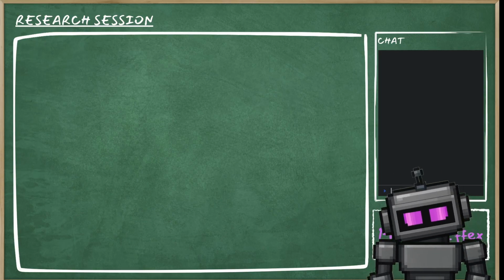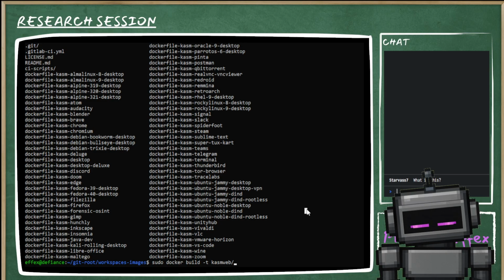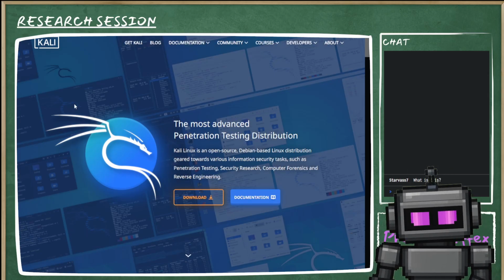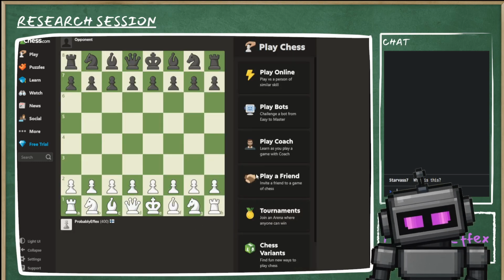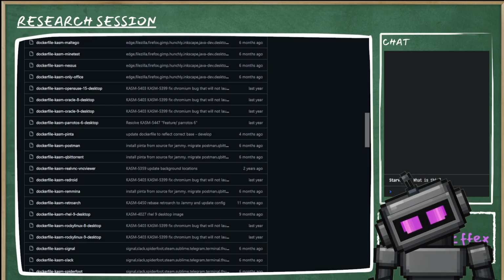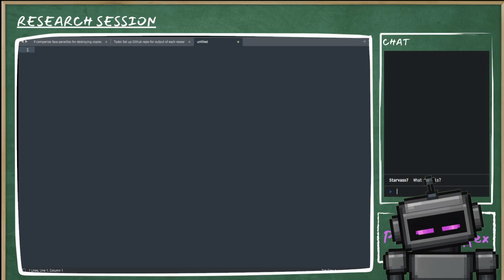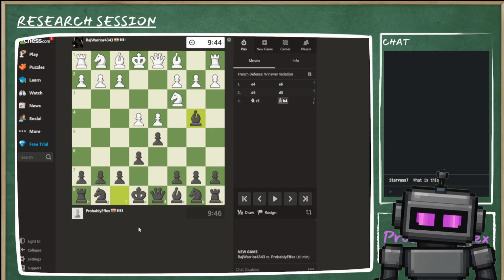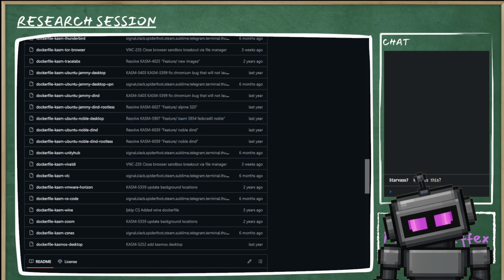Full Stream: Research Session 1 - Kasm Workspaces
Looking into Kasm workspaces, discovering if persistence can be achieved through Docker running instead of using the platform.

Answer: Yes. Just add a bind mount as normal.